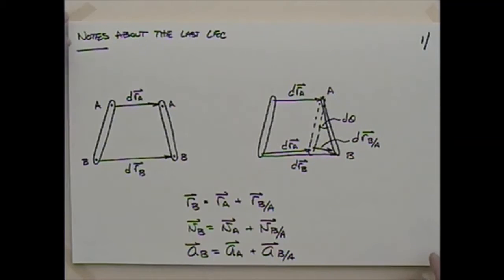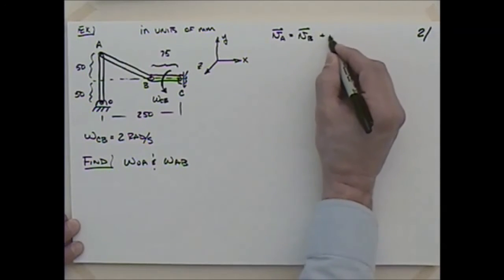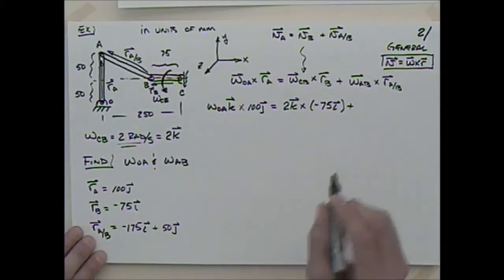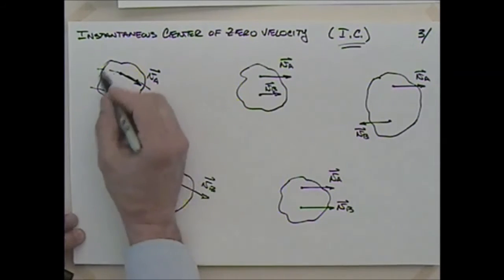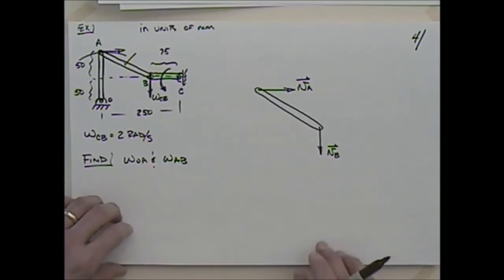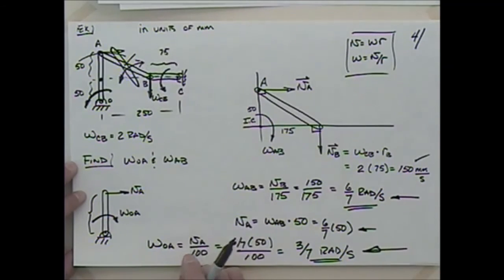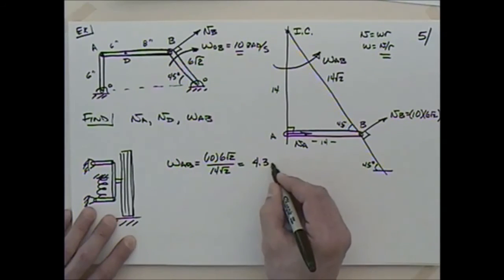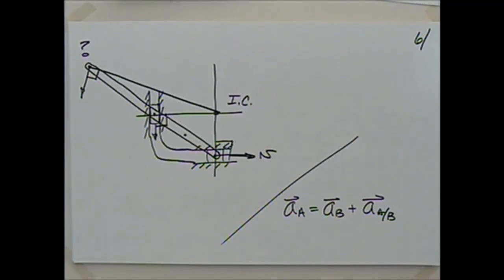EGR212 Lec 20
EGR212 Lec 20 (Dynamics)